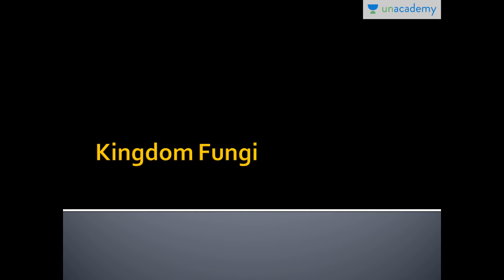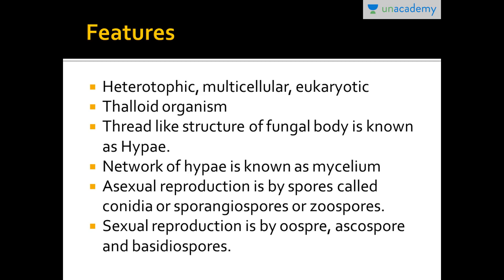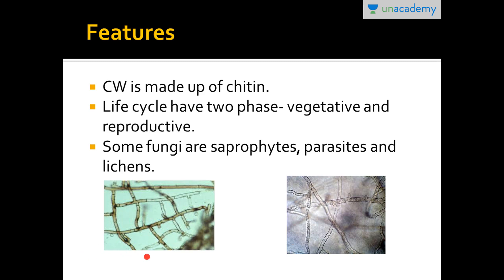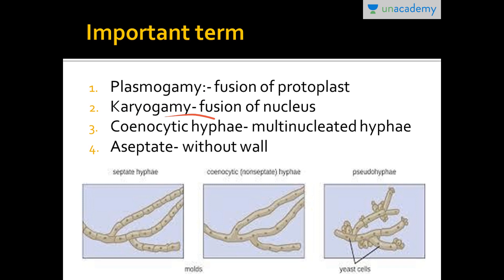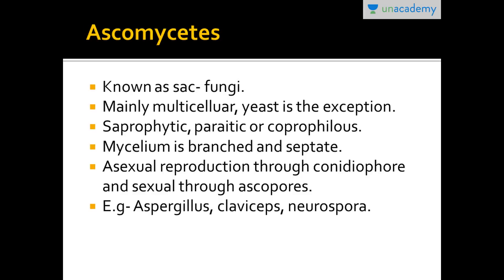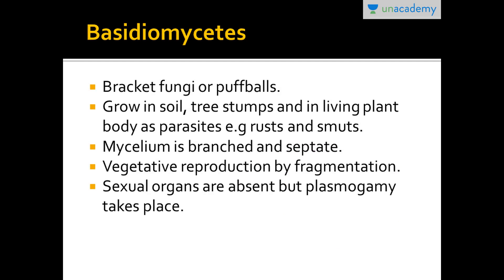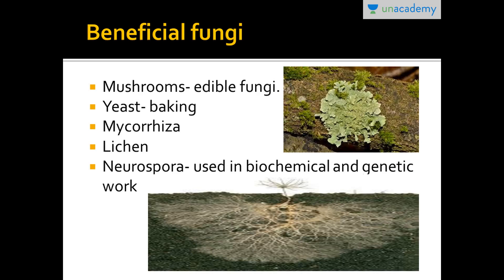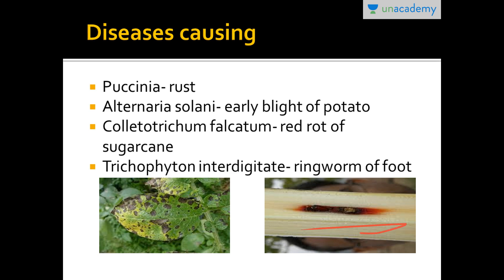Biological Classification for Pre-Medical Exam : Kingdom Fungi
In this course, Himanshi Aggarwal discusses the biological classification of species. She takes you through topics like biological classification of species, brief description of kingdom Monera, protists, fungi, viruses etc.